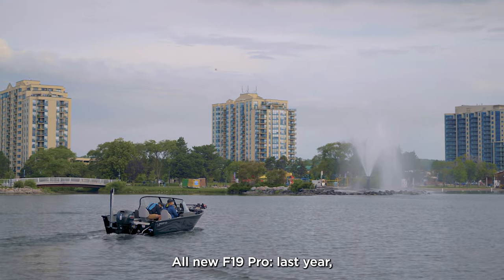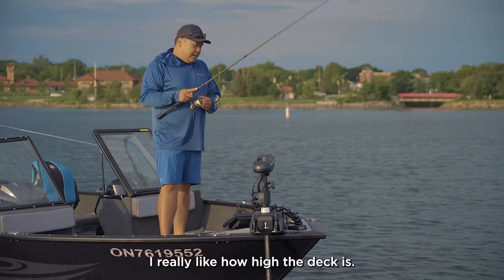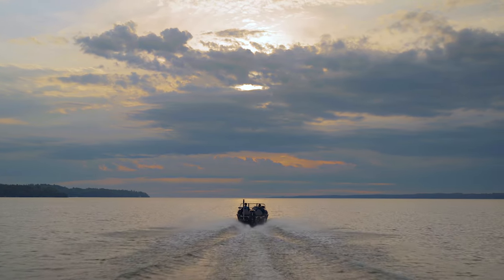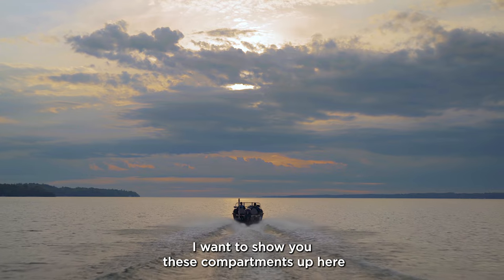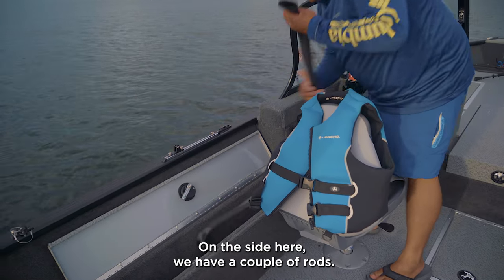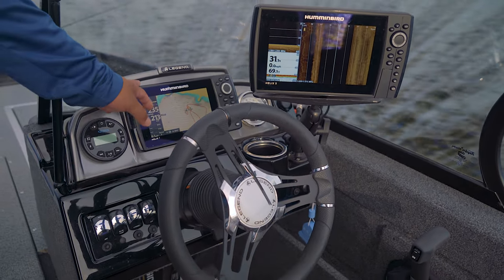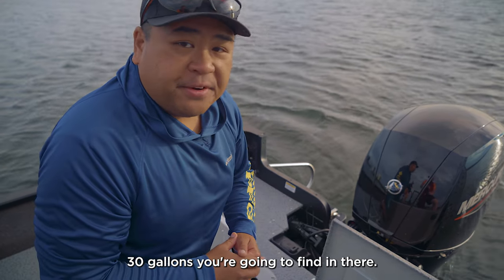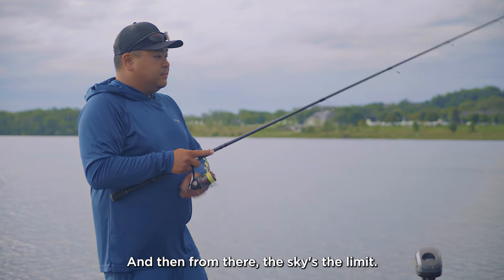F19 Pro Walkthrough with Henry!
A beautiful day on Lake Simcoe in Barrie Ontario! Hanging out with the Legend Boats very own Henry on his F19 Pro. Check out the raised windshield built for big water days!